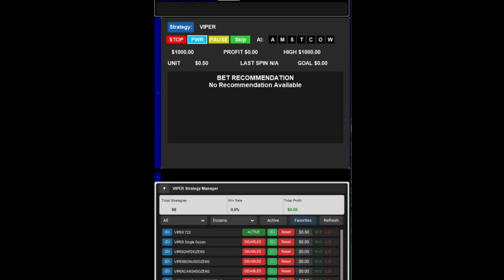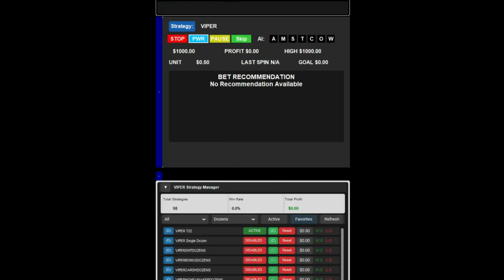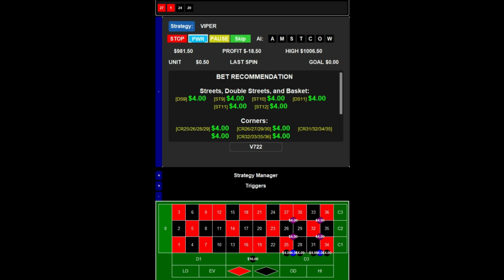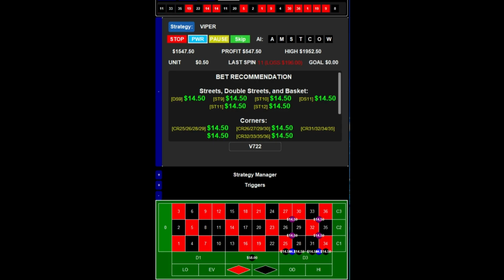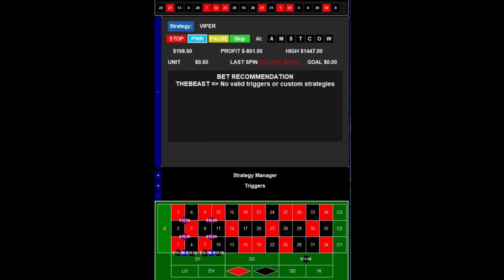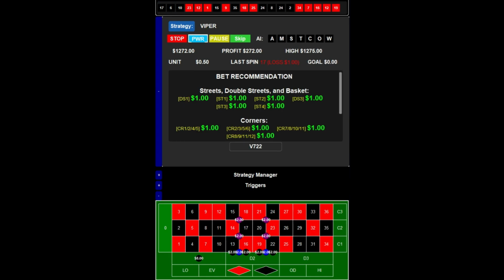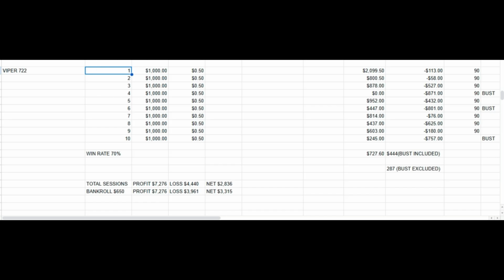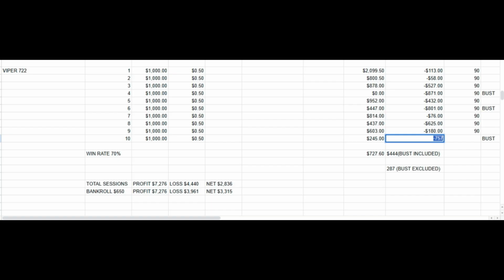The VIPER 722 Bankroll Test Secrets Nobody Shares — Watch Now!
We’re opening up an exclusive Founders Circle — a tight knit group of early insiders who share the same mission:
flipping the odds and fighting back against the casinos. It's been just the two of us pushing this forward,
but now we want to bring in a few like-minded from our community to help us refine, test, and sharpen this software into the ultimate tool.

As a Founding Member, you’ll get:

-Priority access to all premium features before anyone else

-Deeper insights and behind-the-scenes strategies we don’t share publicly

-Direct input into the final version as we shape this together

-And of course, exclusive perks and lifetime benefits that won’t be offered again.

We’re keeping the circle small because we want real collaborators who believe in what we’re building.

In this episode, we’re running 10 sessions of 90spins each to find how much bankroll is used to then adjust the proper bankroll to use for this strategy. This idea can be implemented in other strategies as well, must watch I cover some valuable information most don't talk about.

This channel is all about taking good strategies and refining them making them better, then stress-testing them across multiple data sets to see if they can consistently beat the house.

Why? Because like many of you, we’re tired of losing to the casino — and it’s time to flip the script.

🧠 Powered by data.
⚙️ Driven by software.
🐍 Inspired by strategy.
💡 We test before we invest.

If you’re ready to go deeper than simulation apps and surface-level spins, hit that Subscribe button — and join us on the quest to finding the BEST, repeatable roulette strategies that can bend the odds in your favor!